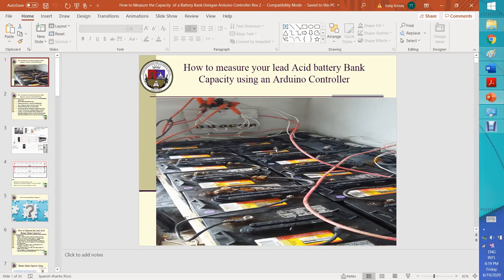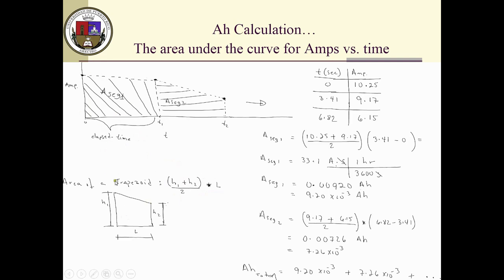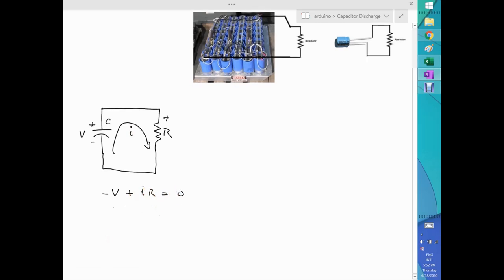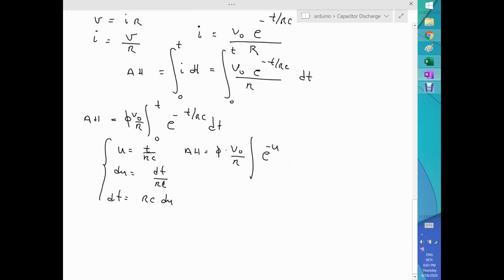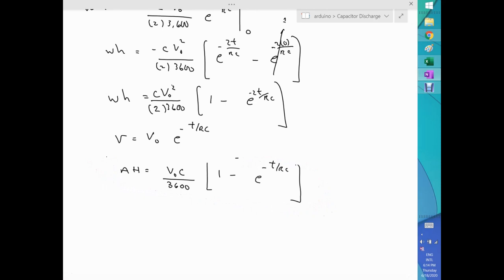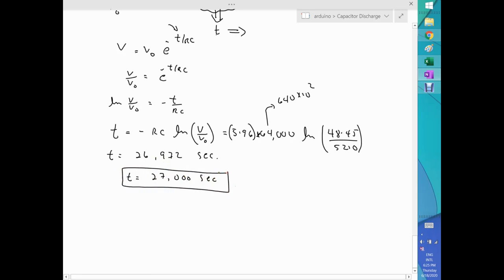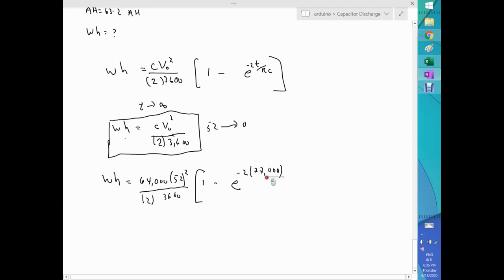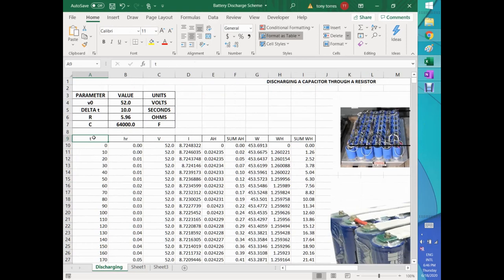Calculate the AH & WH analytically and through a spreadsheet for the discharge of a supercapacitor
This is the third video in the series "Create Your Own Solar Power Backup System in Puerto Rico". This video is about how to measure Ampere-Hour (AH) and watt-hour (WH) for your battery bank. For example, the battery bank in my system will be tested with a current discharge of approximately 11 amps or less through a resistance heating element The voltage and current will be recorded using an Arduino microcontroller.

To ensure that the Arduino code is correct, the code was tested in Proteous. Since Proteous does not have a chemical-like battery, the discharge process was simulated using a super capacitor of  64,000 Faraday. The capacitor was charged at 52 volts and discharged  at 48.45. Through the discharging  process, the arduino code calculated the area under the curve for Ampere vs. time (= AH) and for Watts vs. time (= WH).

In this video, the analytical formulas for AH and WH were developed from the basic principle of differential calculus and the  resulting equations were integrated  to obtain AH and WH. Furthermore, the analytical results were also compared with those obtained using an Excel spreadsheet.

The Arduino code was also tested, however due to the length of this video it will be shown in another video.

Credit:
There is a diagram in this presentation (8:57) that I want to give credit to Mr DroneBot Workshop at the youtube (9:41) .  I modified this diagram and added the solid-state relay and the other required circuit to do the metering of the AH and the WH.

Yours truly,

UPRA-Arecibo